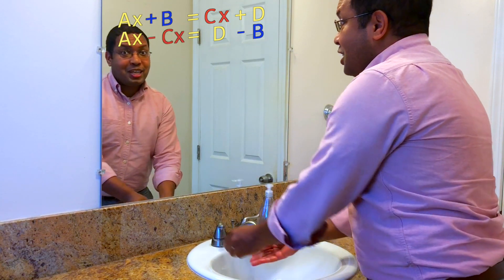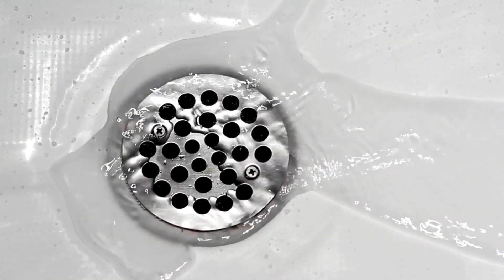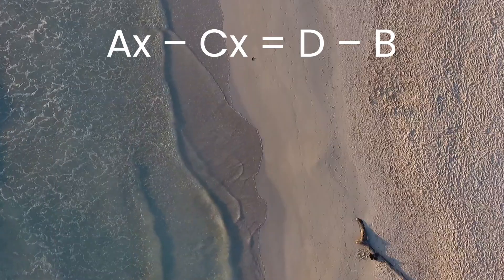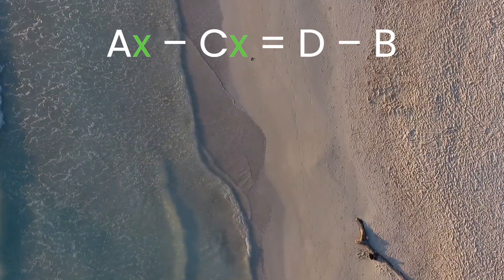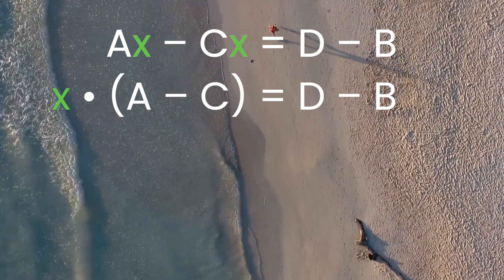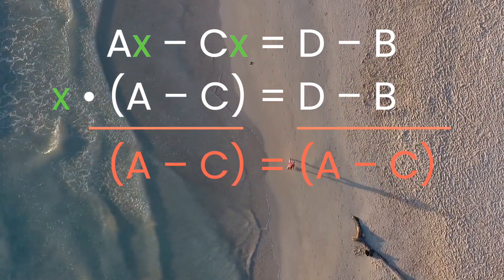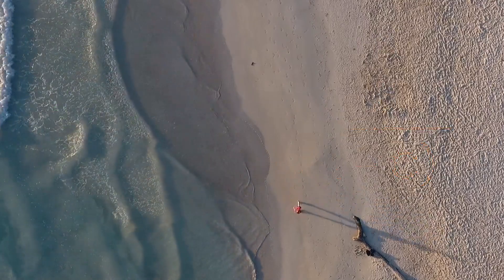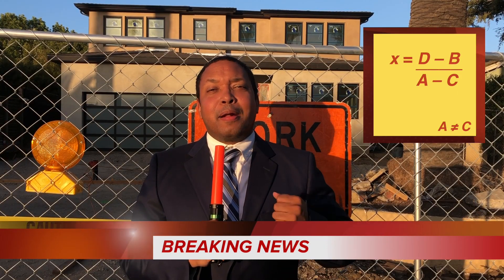"Solve Equations" Math Music Video (A Math Parody of "Butter" by BTS)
In this music video, Mr. Almeida explains how to solve an equation, specifically a linear equation. You will not want to miss the fun and learning in this math music video!

The information included in this video is a summary of the exposition of what it means to solve an equation, as poignantly and pragmatically explained by Hung-Hsi Wu in "Teaching School Mathematics: Algebra" on pages 37-45.